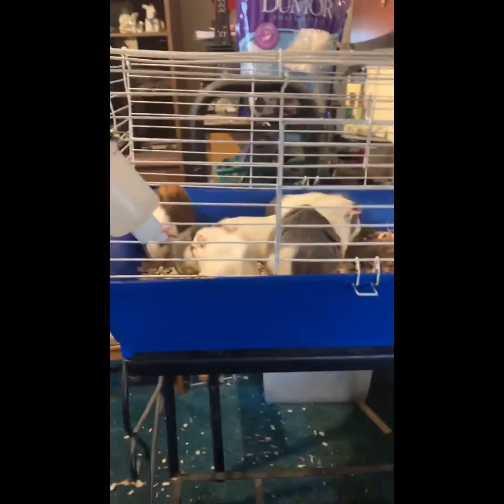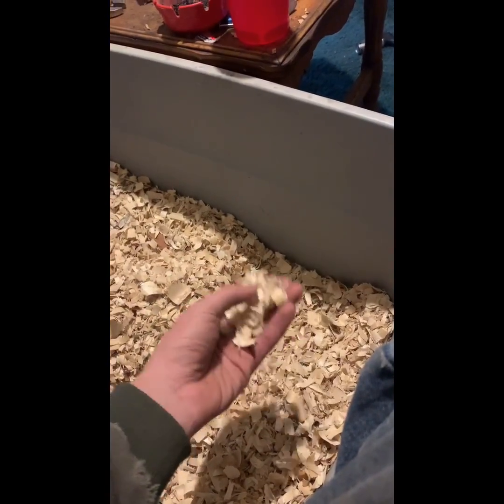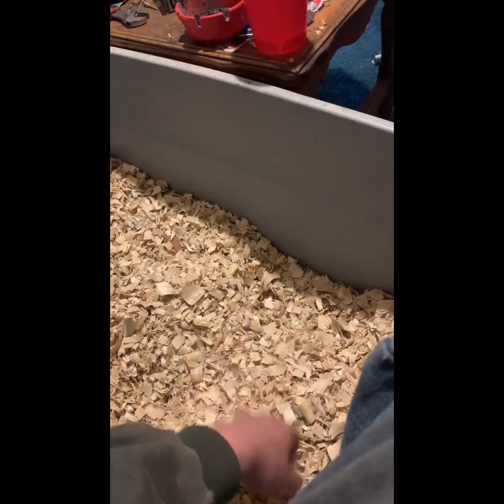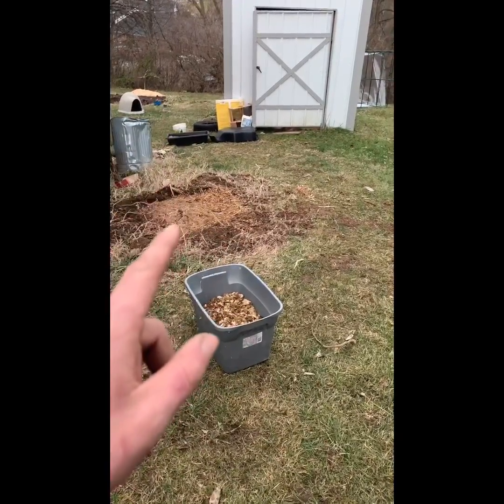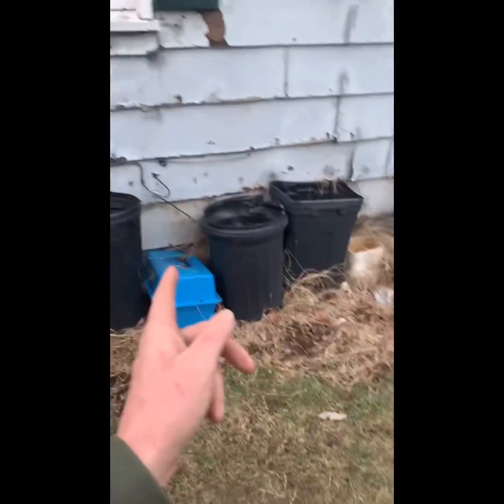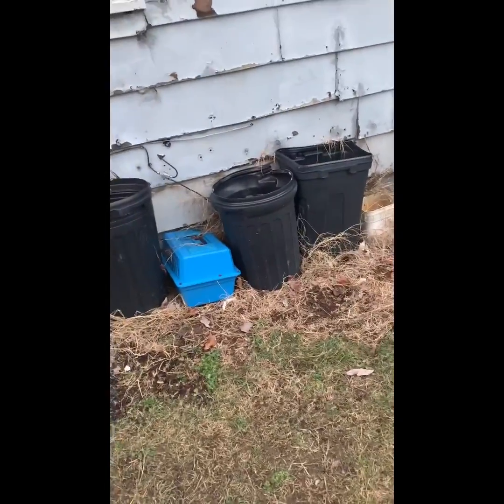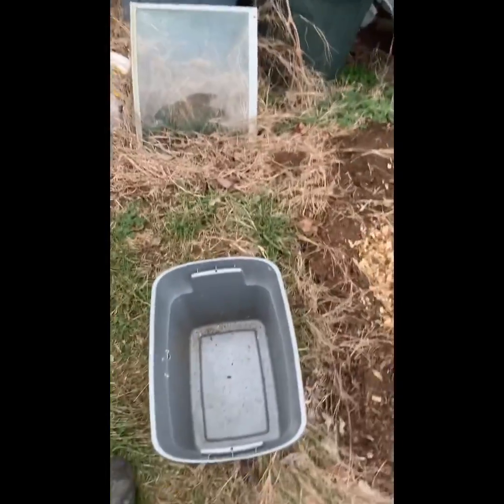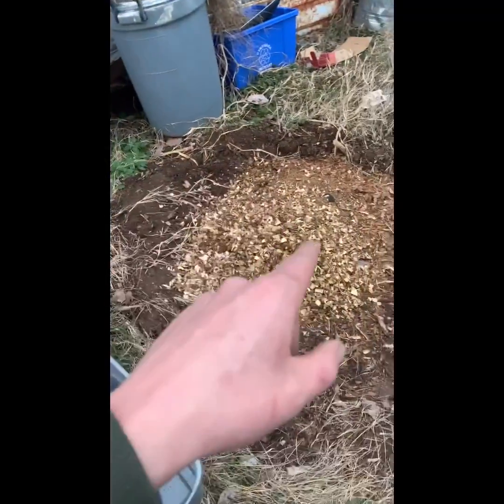Compost with hamsters